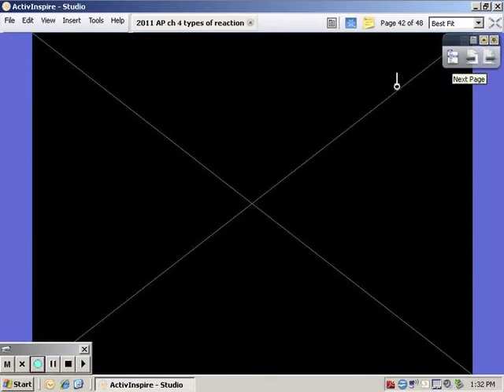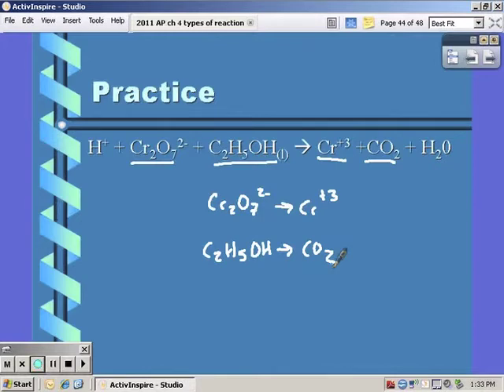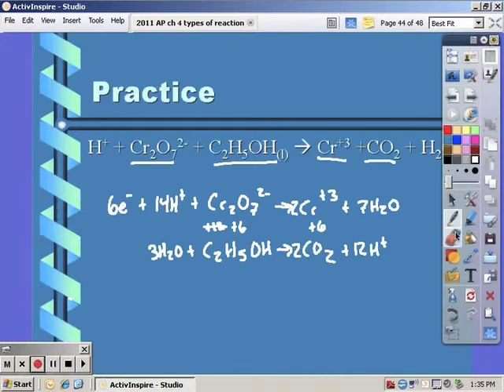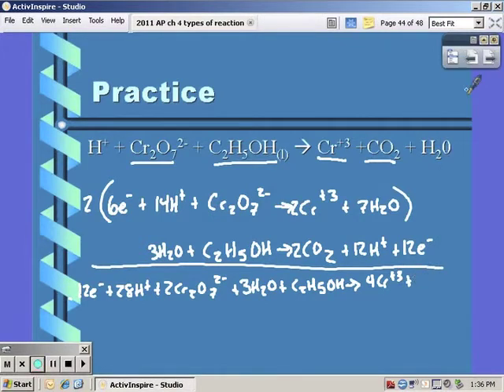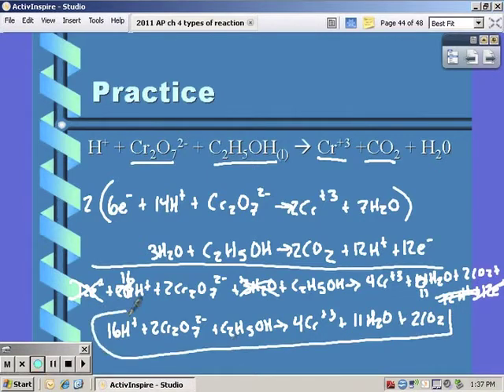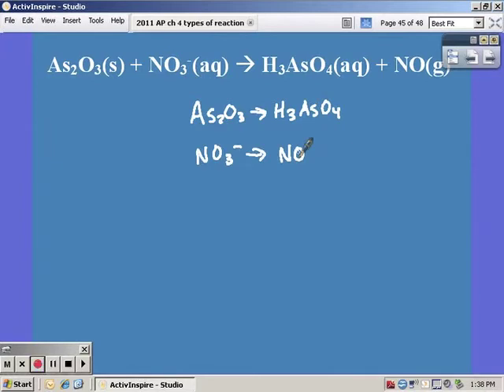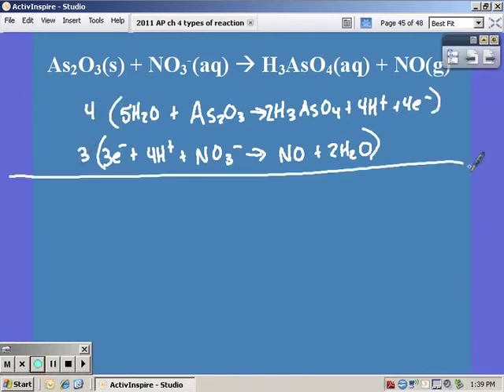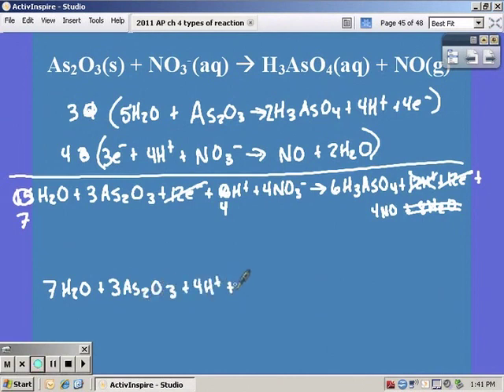rxn part 5 balancing acidic redox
This is part 5 of the AP reaction unit. In this lesson balancing acidic reactions is covered.